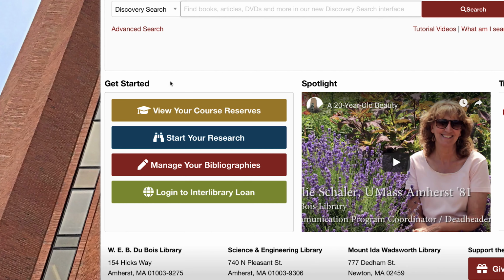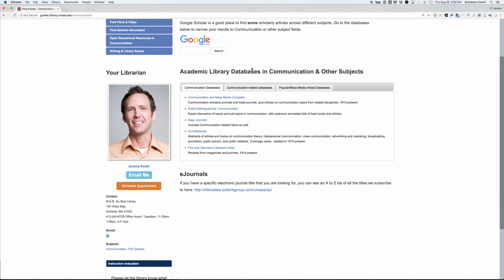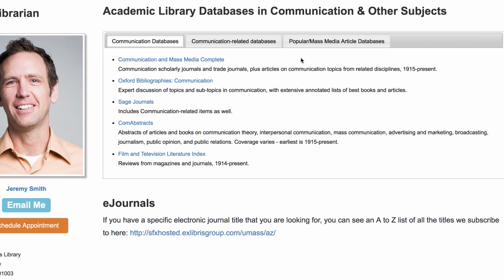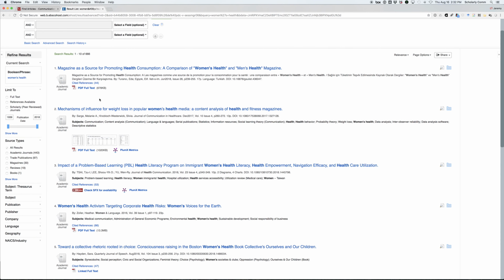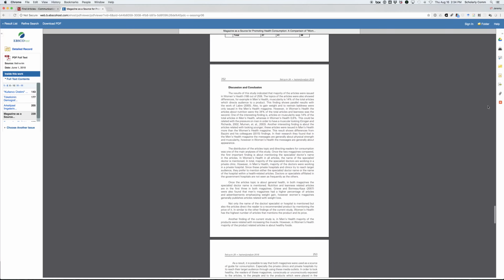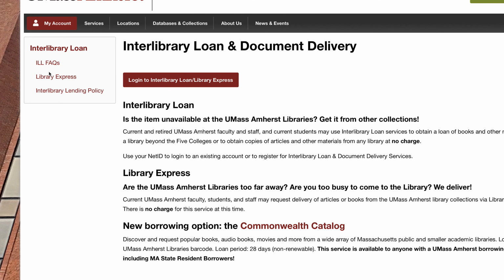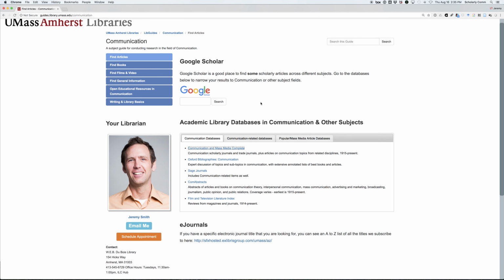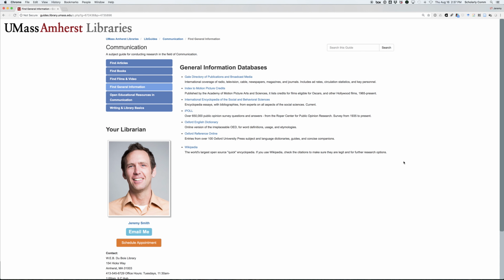Communication Subject Guide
This video explores the Communication Subject Guide of the UMass Amherst Libraries.